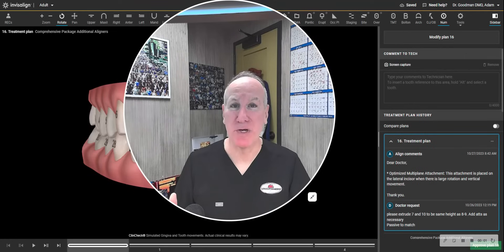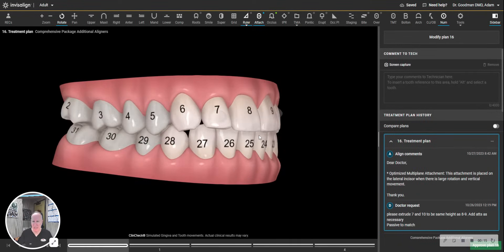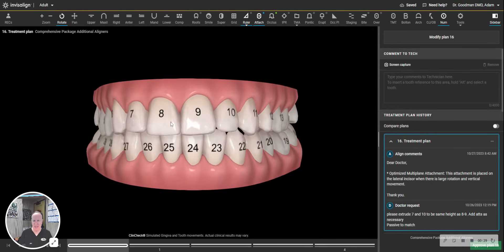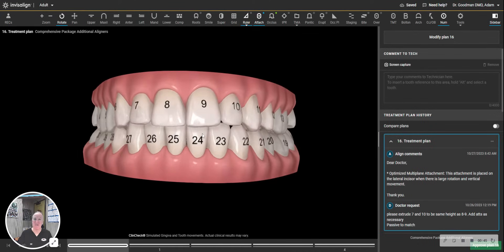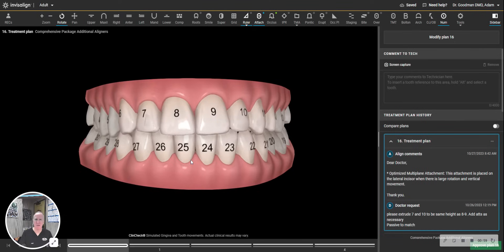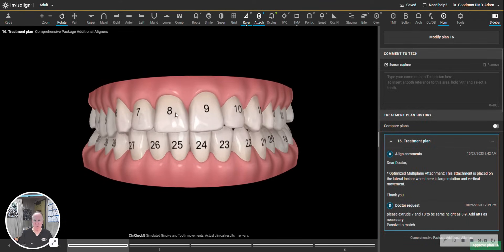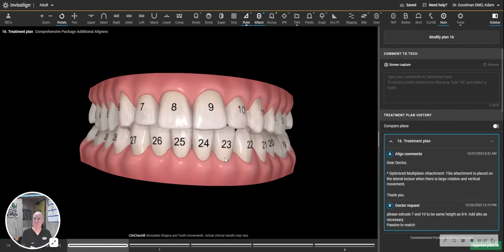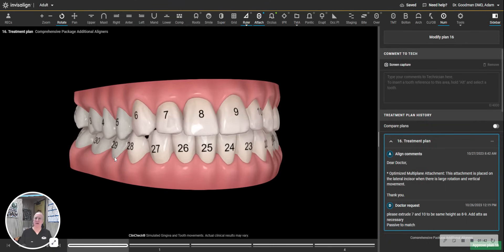Tooth Numbering System- So you can better communicate with your dentist or orthodontist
This video walks you through the number we use for each tooth in the mouth